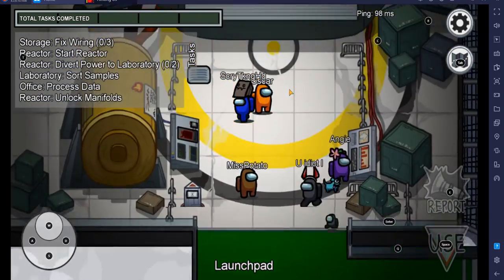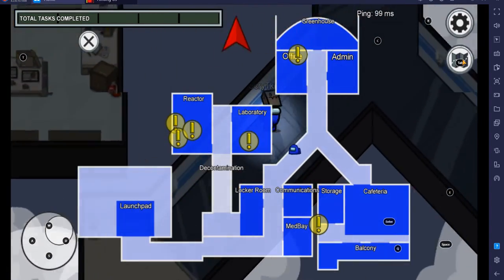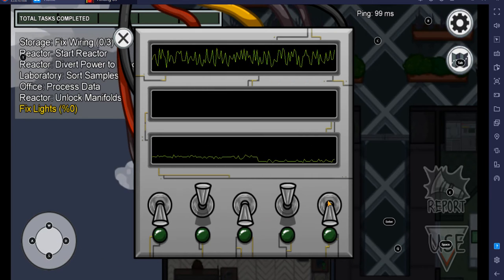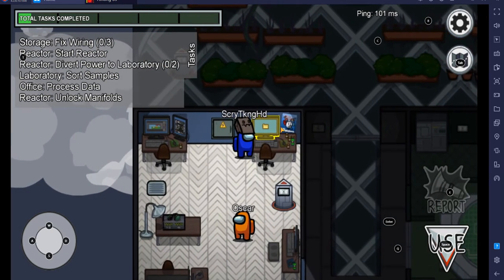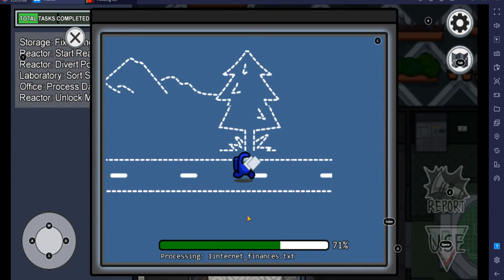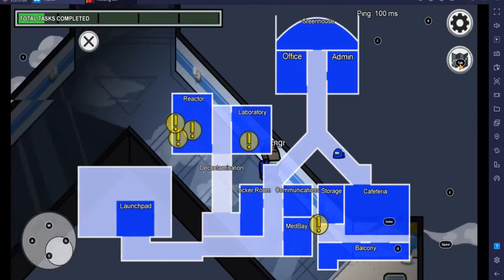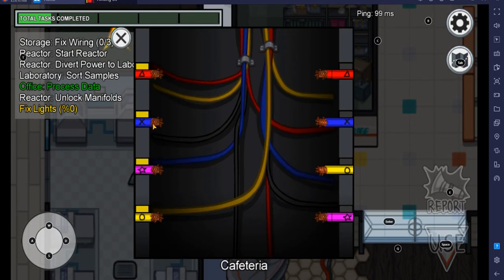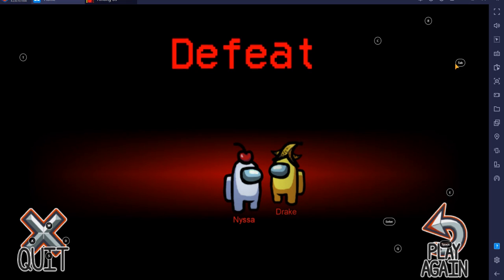Among Us How To Do Tasks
Among Us How To Do Tasks. I try to show how to do some tasks, but keep getting rudely interrupted!